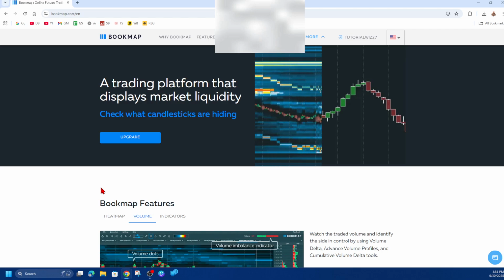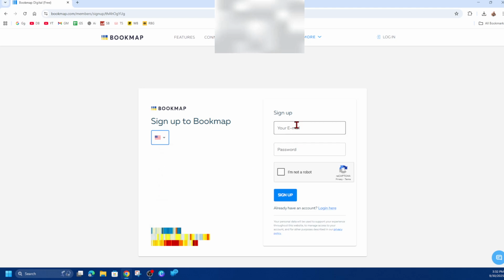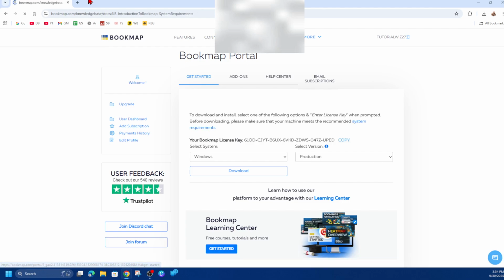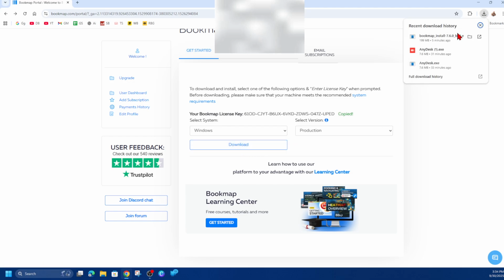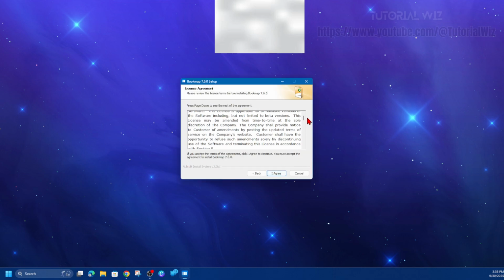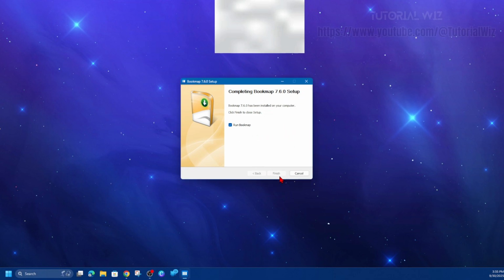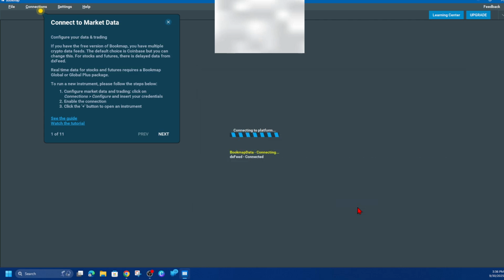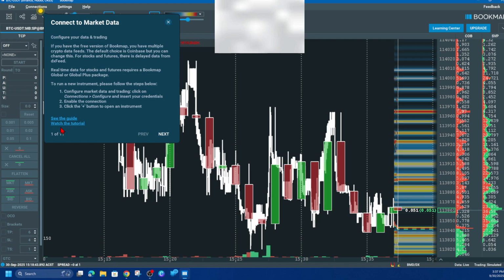How To Download And Install Bookmap On Pc/Laptop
In this video, you'll learn how to download and install Bookmap on your PC or laptop step by step. I’ll guide you through getting the installer, setting up the platform, and completing the initial configuration so you can start using Bookmap without any hassle. Whether you're new to trading tools or switching devices, this tutorial makes the installation process simple and clear. Watch now and get Bookmap running on your computer easily!